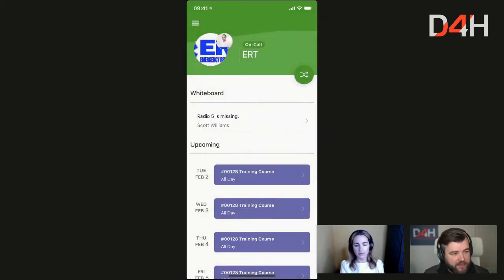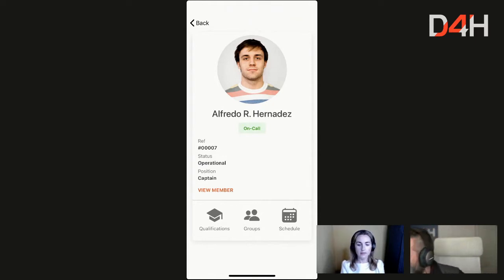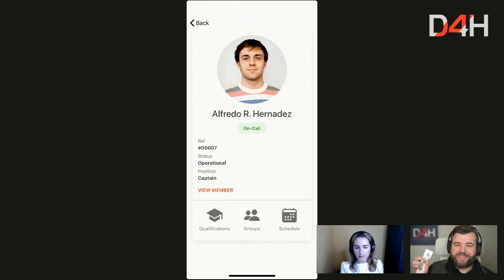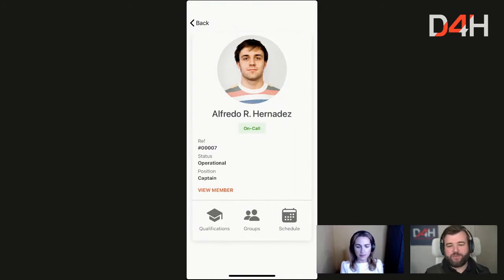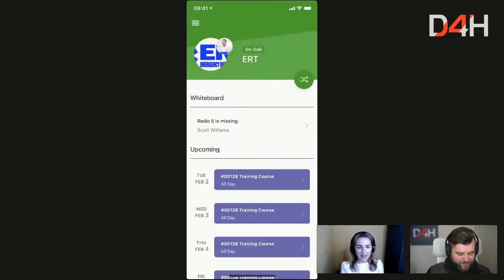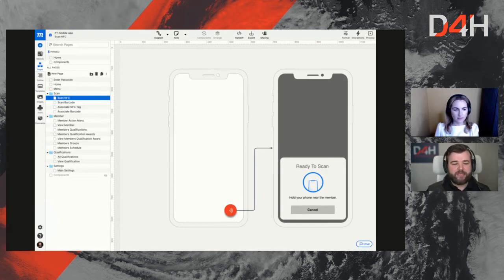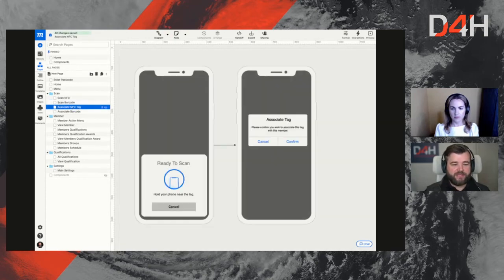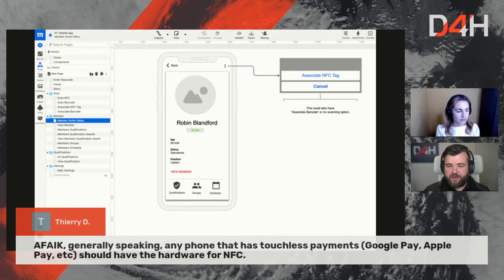D4H Personnel & Training: Sneak Preview of RFID Tags for Members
We'll be adding RFID functionality for members to D4H Personnel and Training in the coming weeks. Here's a first look at what we're working on.

This is a clip from "New D4H Features Reviewed, February 2021".

D4H Technologies is the #1 readiness & response software for emergencies and incidents worldwide, used by over 70,000 emergency responders around the world to professionally manage their incidents, personnel, and equipment. D4H solutions are deployed in more than 30 countries, driving efficiencies within clients’ public safety teams, industrial facilities, and corporate crises.